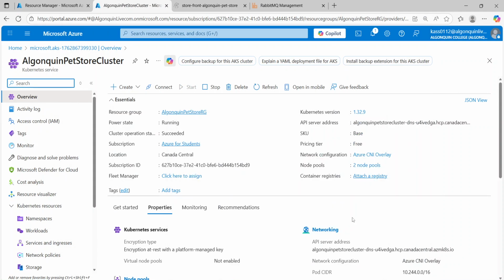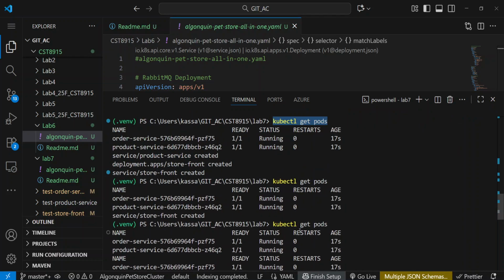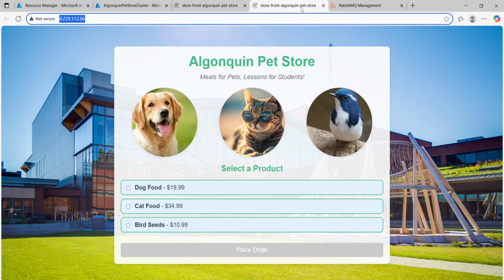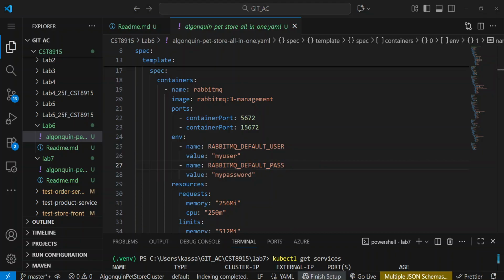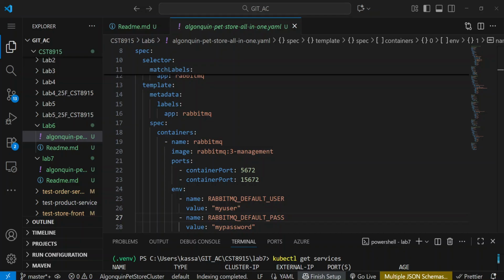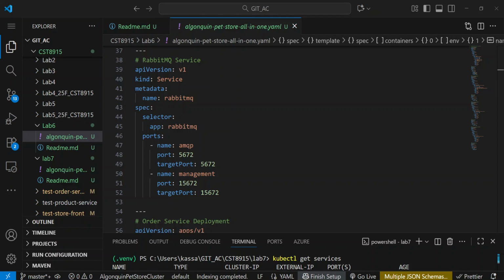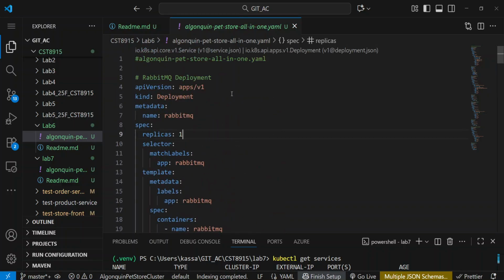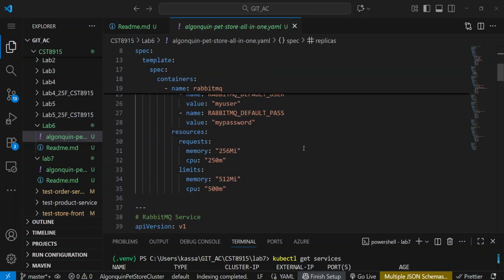CST8915-Lab7-Full-stack Cloud-native Development: Introduction to Kubernetes Basics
- Deploying the Algonquin Pet Store application using the algonquin-pet-store-all-in-one.yaml file
- Demonstrate the RabbitMQ configuration problem.